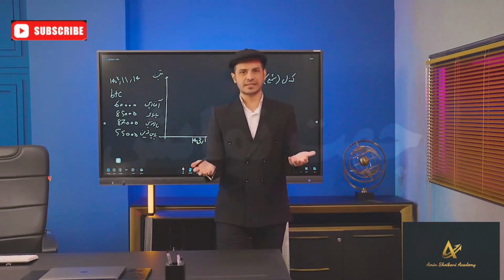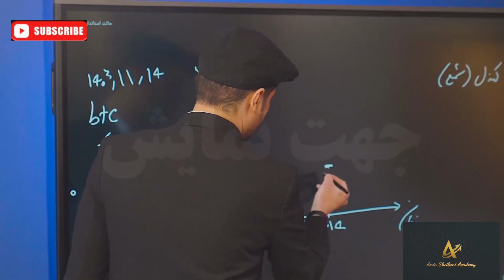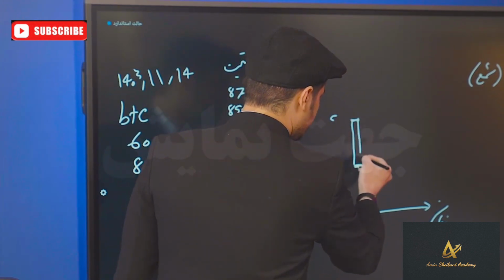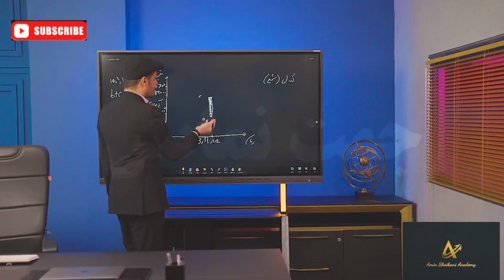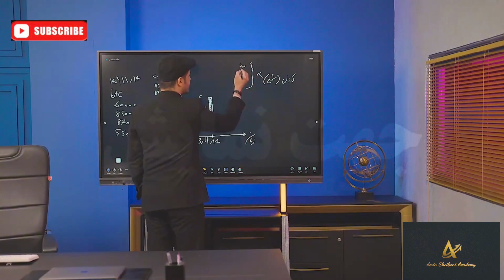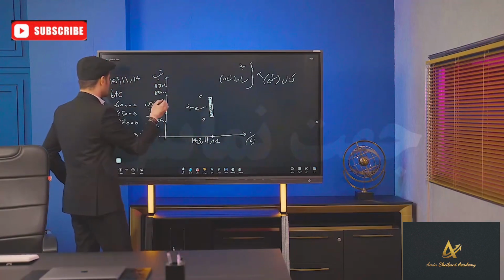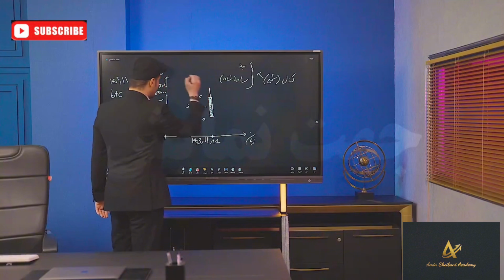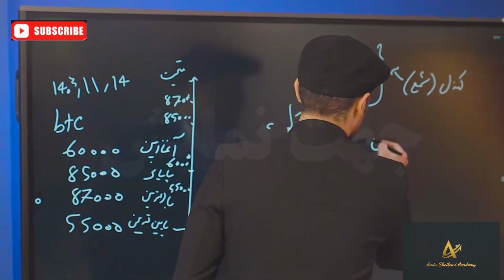Part 2 of the Technical Analysis Course / What Is the Best Timeframe for Analysis and Trading